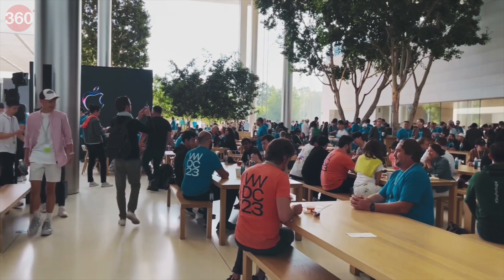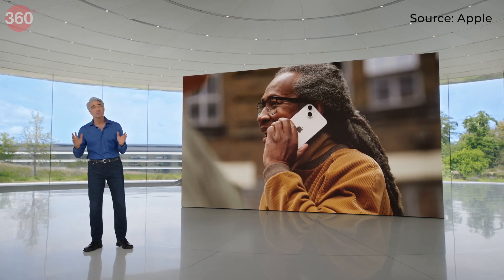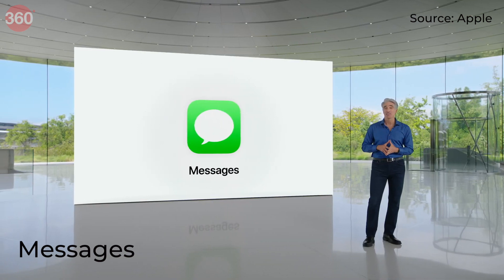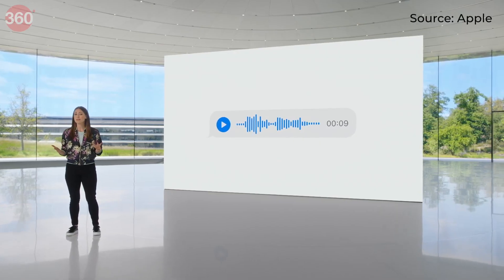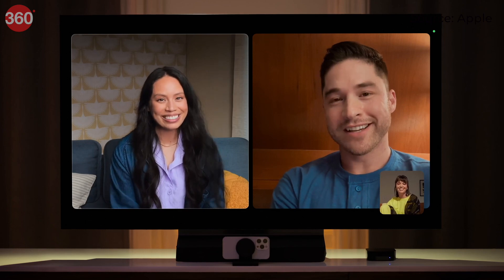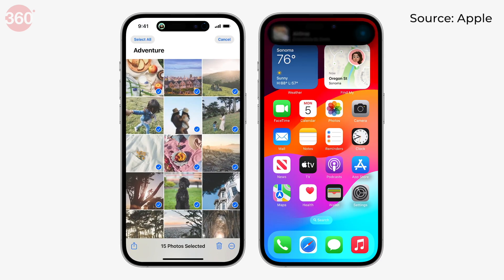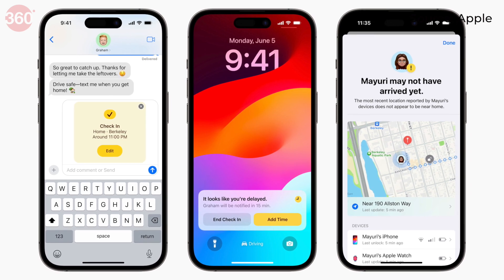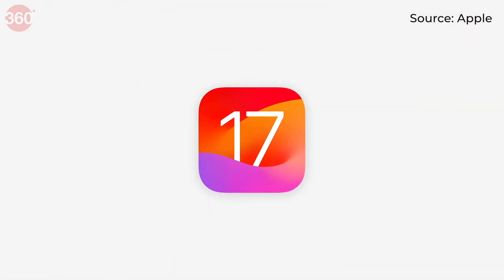iOS 17: What's New!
Apple announced their latest software update for the iPhones, iOS 17 at WWDC 2023 and in this video, we share everything that’s new with you all.